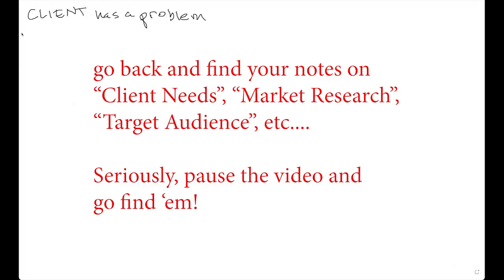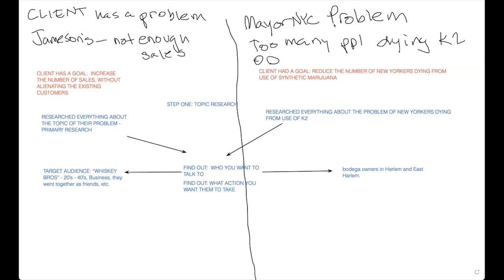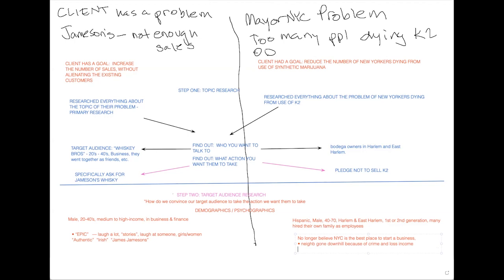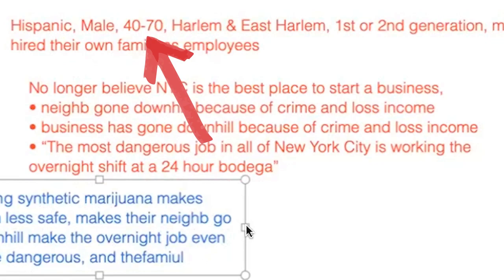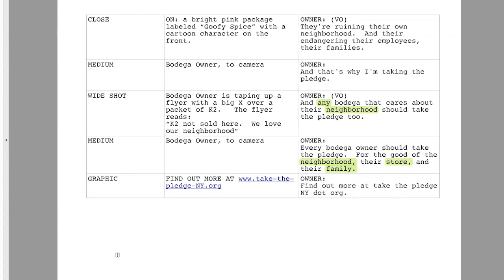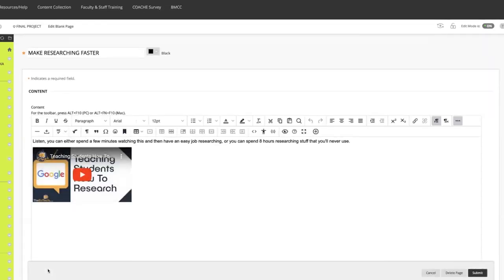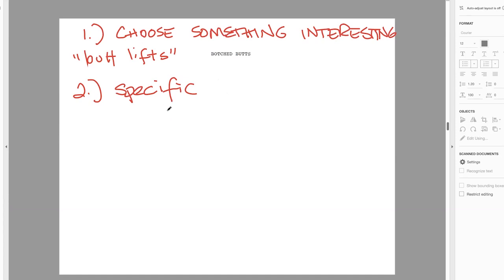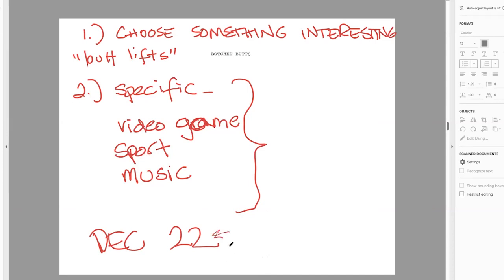FINAL PROJECT EXPLAINER